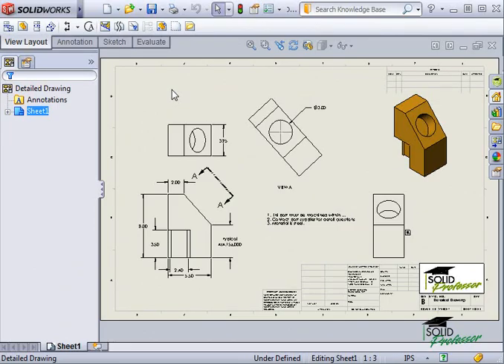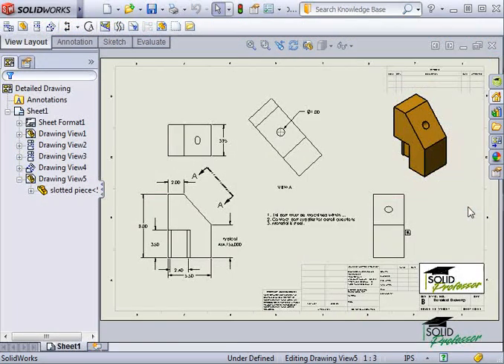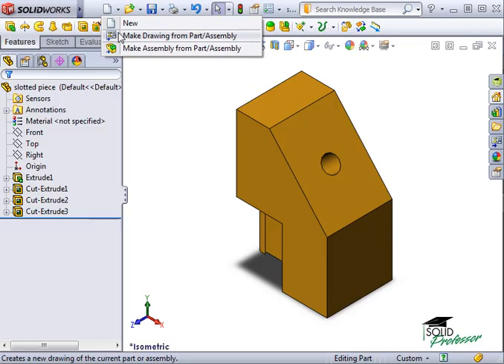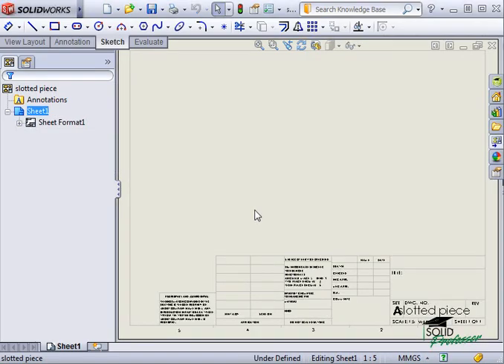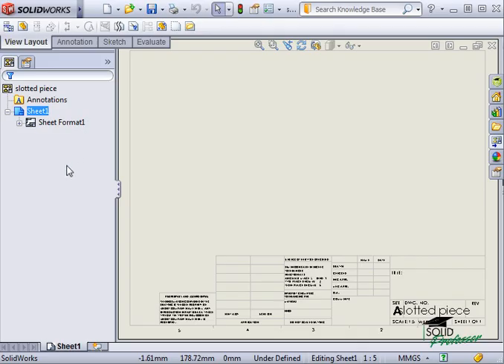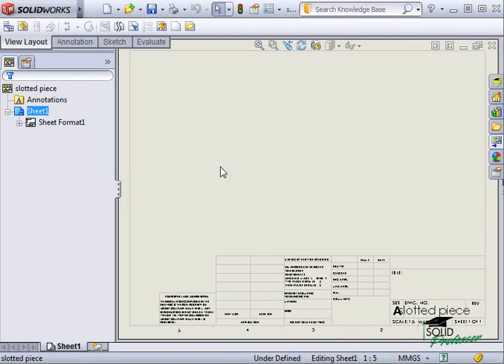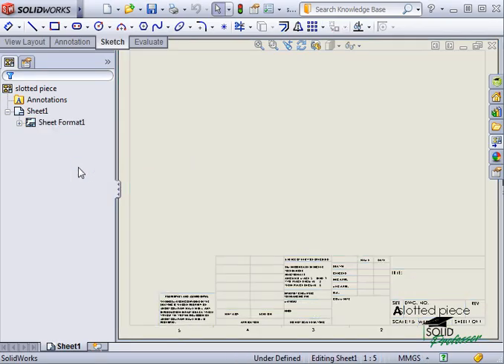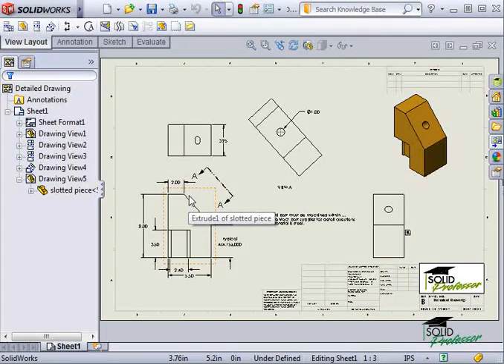1 Drawings Intro to Drawings